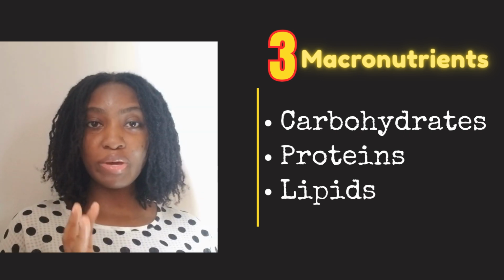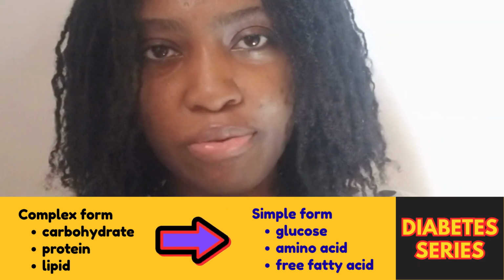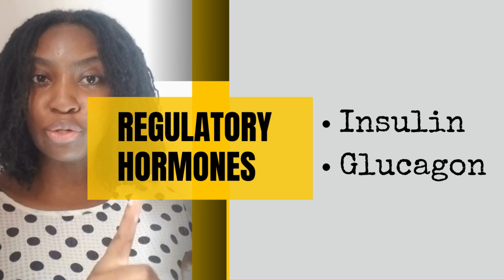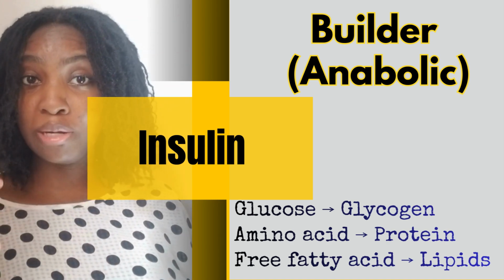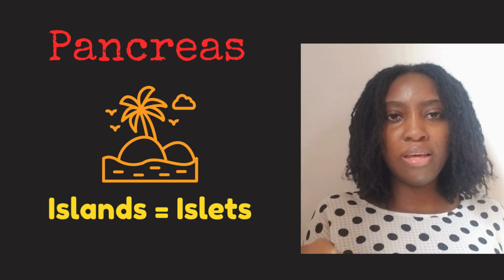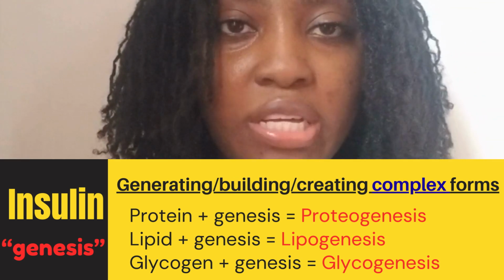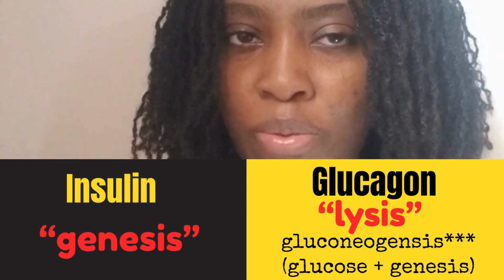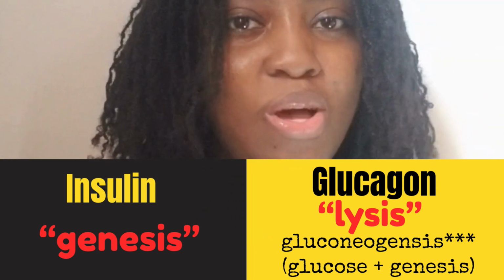Diabetes Series Minisode 1: Insulin & Glucagon – No Big Grammar!!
The basics with no big grammar!